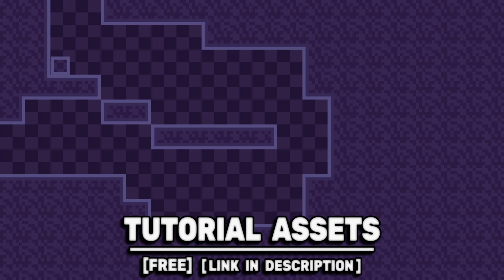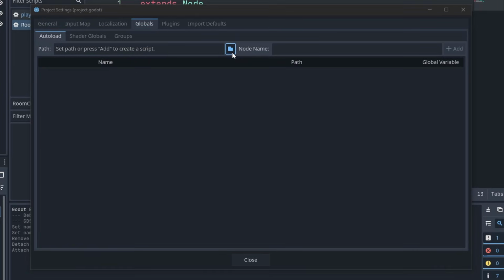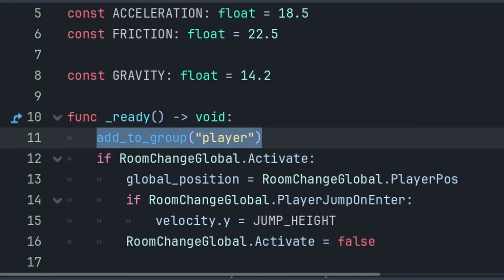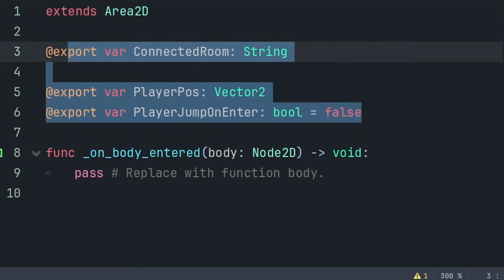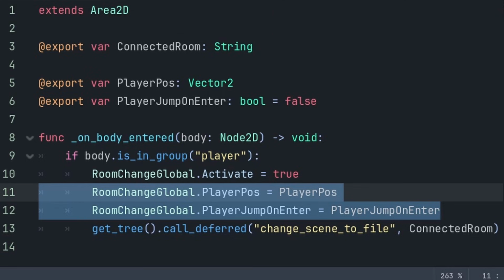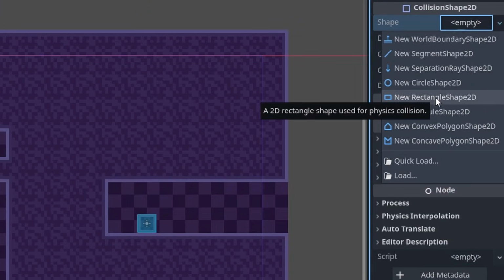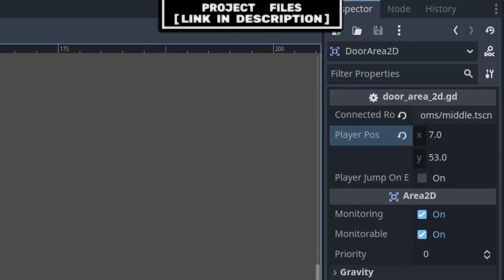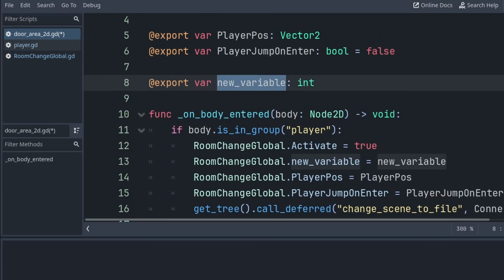Metroidvania-Style Room System in Godot 4.4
Create a Metroidvania-Style Room System with each room being it's own scene in Godot 4.4

Chapters:
0:00 Creating Global Script to Carry Variables Across Room Scenes
0:49 Set-Up Player Script
1:16 Creating Door Scene
1:32 Coding Door Logic to Enter Room Scenes
2:35 Example of using this Room System
3:38 How to transfer more variables across room scenes

In this video you will learn how to create a Metroidvania-Style Room System  where each room is it's own scene and the player spawns in set positions depending on the door they used to enter that room inside the Godot Game Engine Version 4.4

WMFBH-Z4VXV-769DB